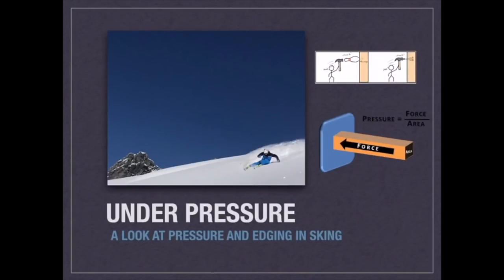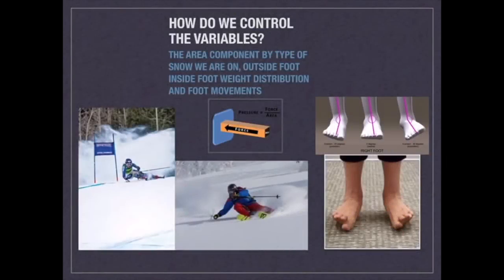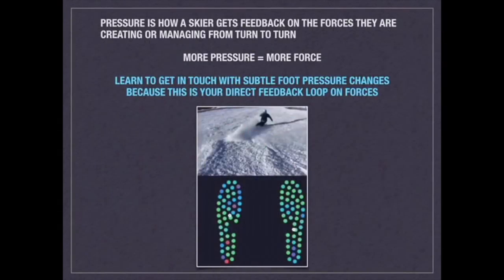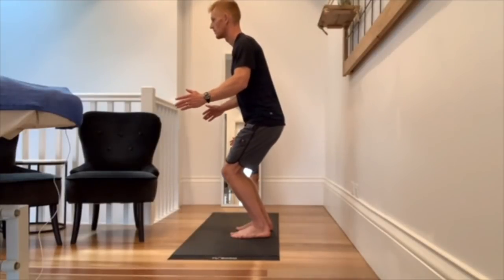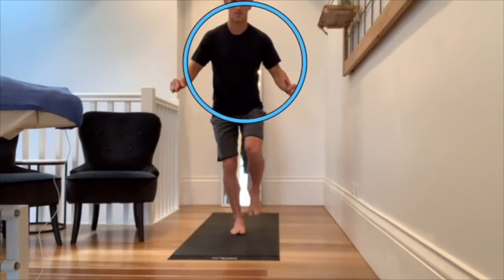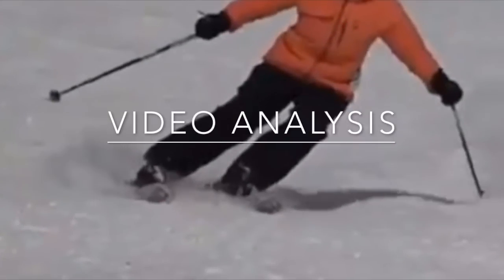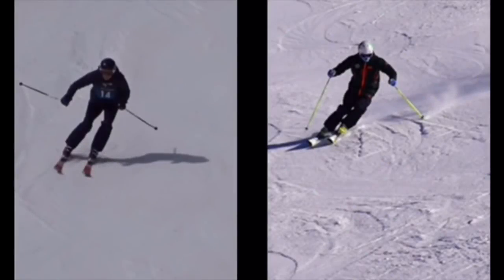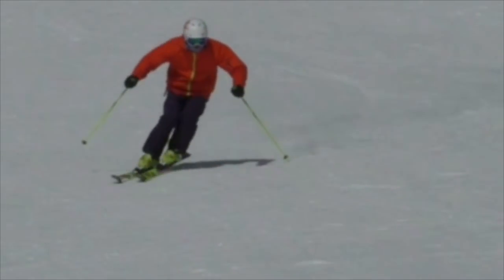Skiing and pressure control - An E-learning video for ski technique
This is a preview of the 45 min education video on pressure control and edging for ski turns . It takes a slightly different approach to understanding pressure in skiing. How you the skier can manipulate and control pressure.

-How can we change pressure?

-What does it have to do with edging?

-What is critical edge angle and why is understanding pressure important with this factor

-When you want pressure to change in a turn.

-Stability vs Pressure relationship

-Hard and soft edging and pressure

-Video analysis of a mogul skiers short turns

-Video analysis of expert pure carving and pressure

-video analysis of common problems viewed through the lens of pressure .